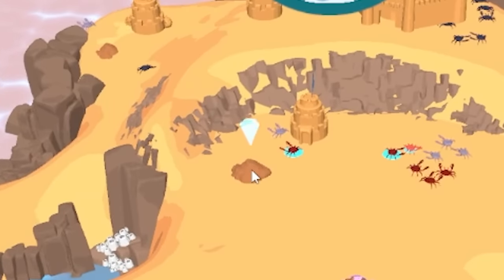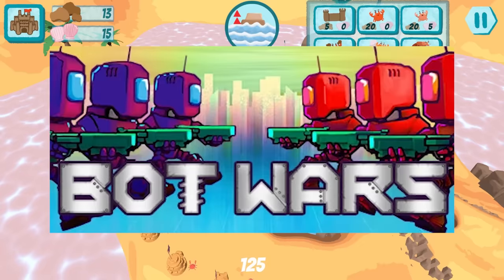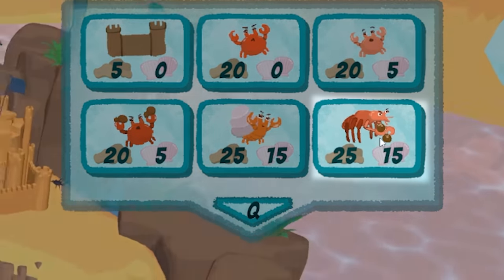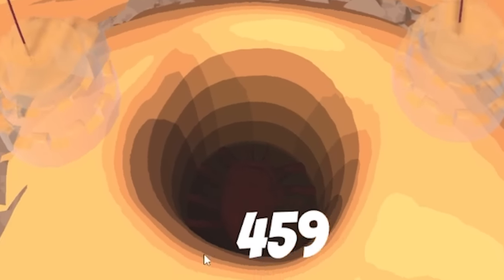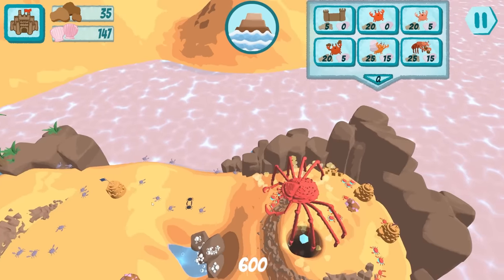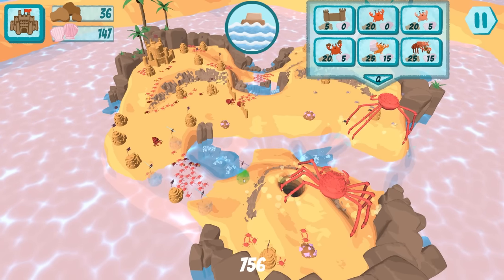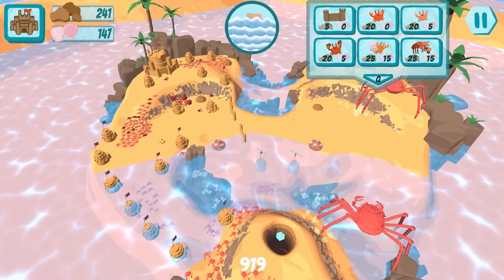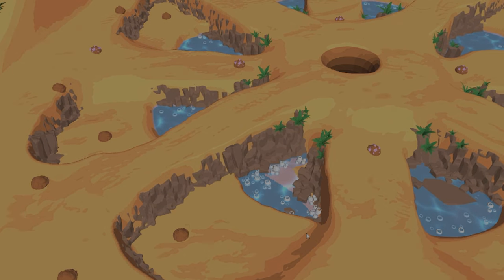This Might Be the Best Free Game Ever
Evil Army vs KILLER CRABS Siege in Crustacean Nations

Welcome to the weirdest free game on Steam. This is called Crustacean Nations and we can take over entire kingdoms with an army of giant crabs. How many giant crabs does one man need? Today we find out.